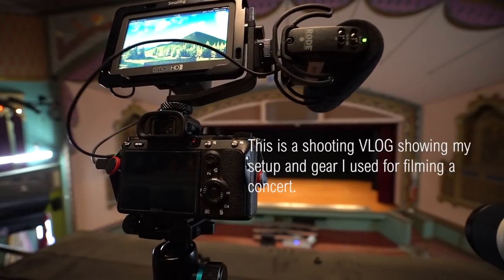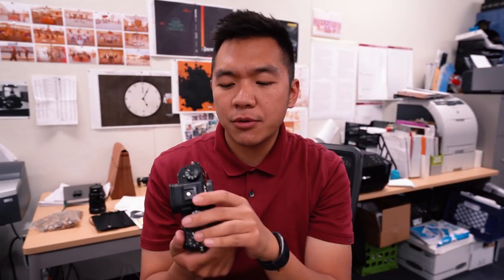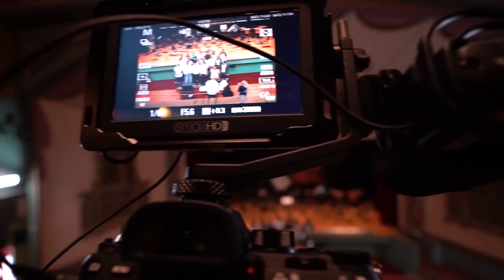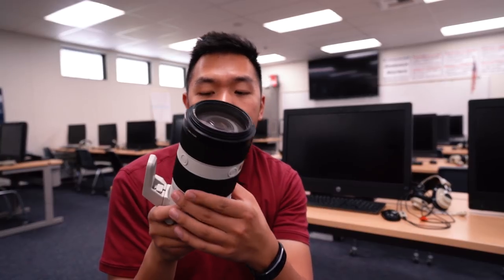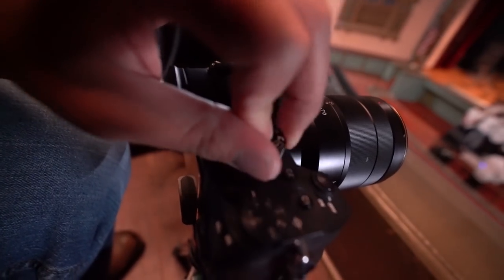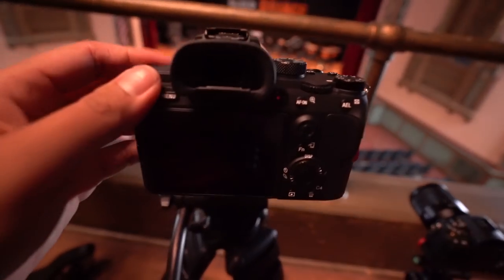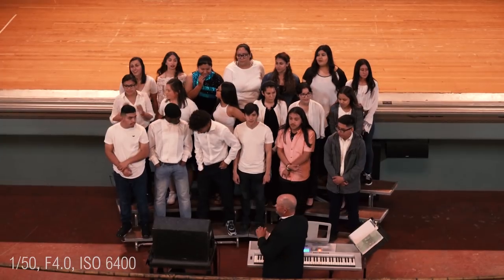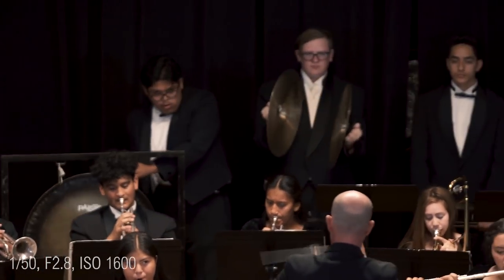Concert Recording with Sony a7III & Sony a7RIII | SmallHD Focus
I record a concert using the Sony a7III and Sony a7RIII. I use a couple of accessories like the SmallHD Focus and Rode Videomic Pro to help with the setup. I use a wide angle Sony 24-70 F4 for the wide shot, and I use the Sony 70-200 F2.8 GM OSS lens for the close-ups.

Sony 70-200 F2.8 GM OSS